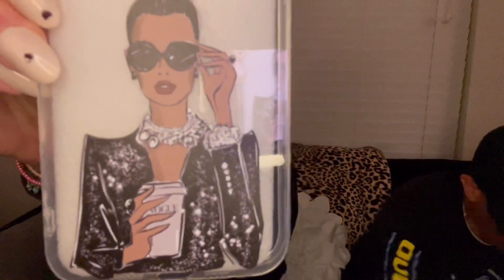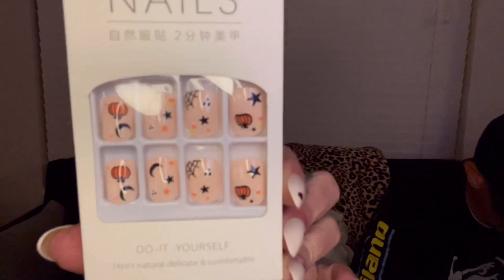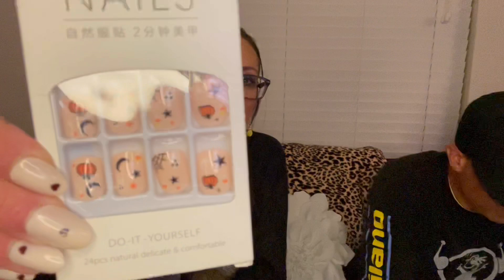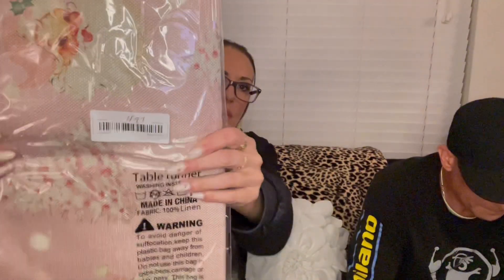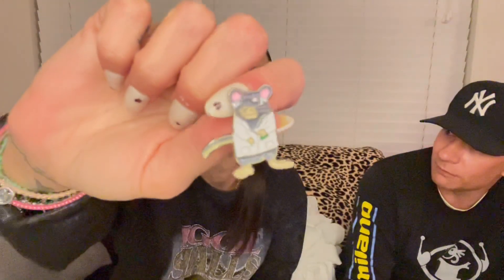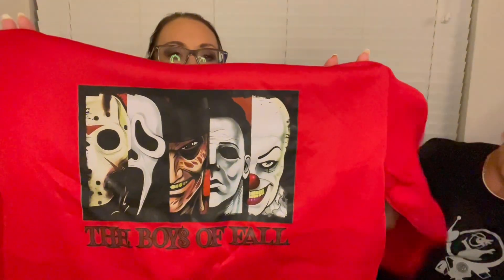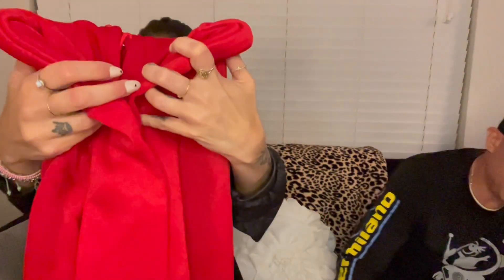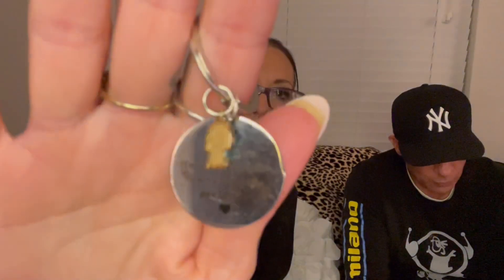TEMU HAUL#26…A loss for words🥴…Grab a drink and enjoy the show😂**Discount code in description**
⭐️Use my code【fav40654】at checkout for an EXTRA 50% Off! (New app users)

It's essentially Amazon but the prices are insane🔥

Thanks to all of you for watching😘